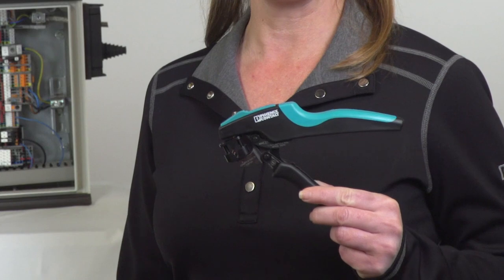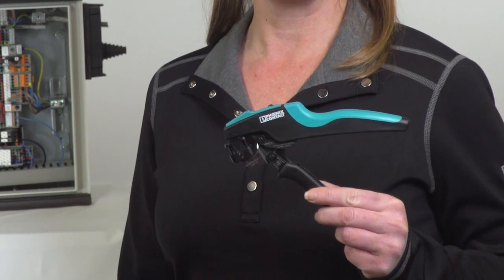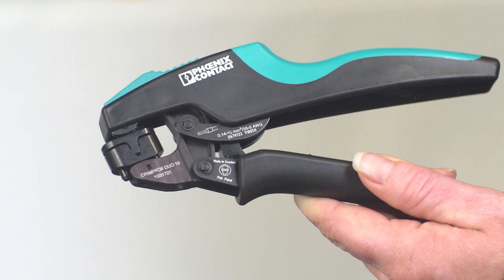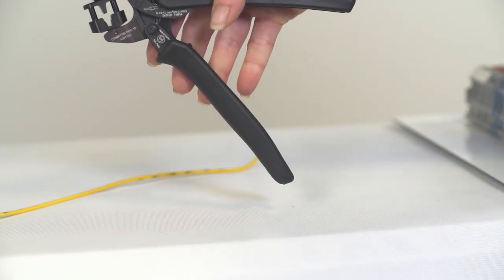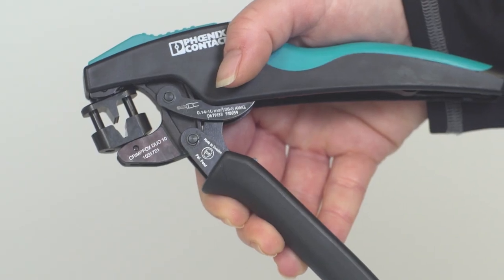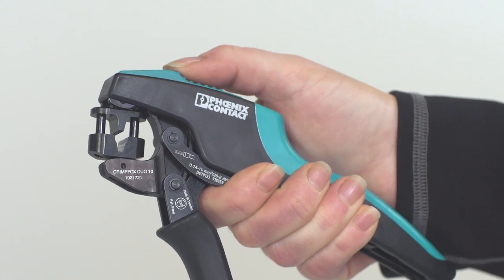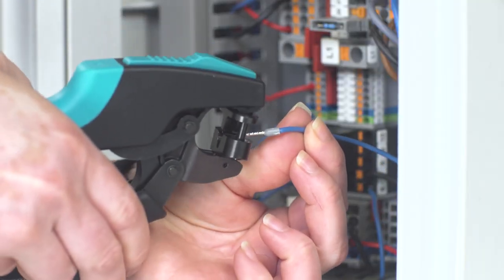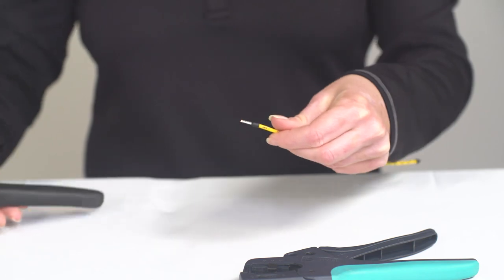Crimpfox Duo 10 Product Demonstration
Phoenix Contact’s Crimpfox Duo 10 is a rotating die ferrule crimper for 26 – 8 gage single or 20 – 12 gage twin ferrules, resulting in a trapezoidal profile. Advanced design ensures that the tool is incredibly comfortable to use with a low grip span offering optimum manual force progression and a rotating die that facilitates crimping at difficult-to-access points.

In this video, TOOLfox Maria Haynes explains additional features and benefits of this tool, and how its advanced design can get the job done faster.

Transcript:
- Hi, I'm Maria the Tool Fox and I'm here to tell you about the Crimpfox Duo 10, the perfect tool for every crimping application. The Crimpfox Duo 10 is a rotating di-ferrule crimper for 24 to eight gauge, single, or 20 to 12 gauge twin ferrules, with a trapezoidal crimp profile, and and is UL listed with Phoenix Contact ferrules. Handling the duo is very ergonomic.

The teal colored portion of the handle is made of a soft plastic material providing a secure grip. The rest of the tool is made of high quality robust materials, giving durability for years to come. The handles are ergonomically shaped allowing for comfortable handling. On the lower handle there is a non-slip pressure pad that grips onto a table or workbench, offering additional leverage when crimping larger wire gauges.

The duo features a ratchet mechanism that assists in completing a solid crimp. The key feature of the Crimpfox Duo 10 is the rotating die. When the crimper is in the open position, push down on the green lever on the top handle. While pressed, rotate the die to the desired position. When the button is released the die will lock in place. Front entry of the ferrule is great for working in a cabinet, and the side entry is great when working on a workstation. To operate the duo, insert a stripped wire dressed with a ferrule into the groove of the rotating die.

Be sure to crimp only the metal part of the ferrule, the plastic part should rest just outside of the die. Squeeze the handle completely and then release. The wire is now crimped and offers a solid connection. The Crimpfox Duo 10 can be purchased individually or in a set. The set incudes the Wirefox 10, two ferrule assortment boxes of single and twin ferrules, all included in a zip-up tool kit.